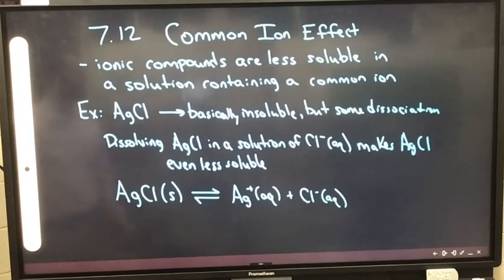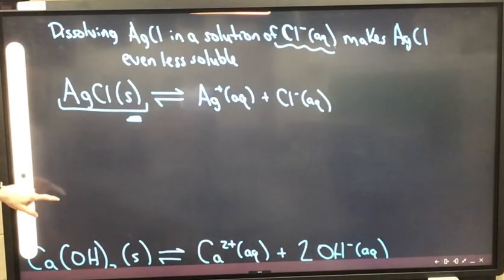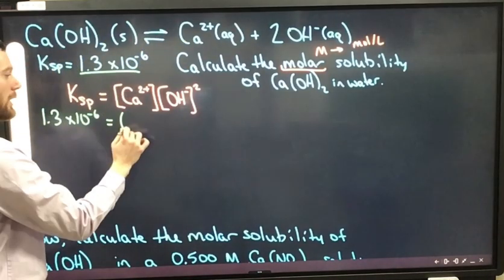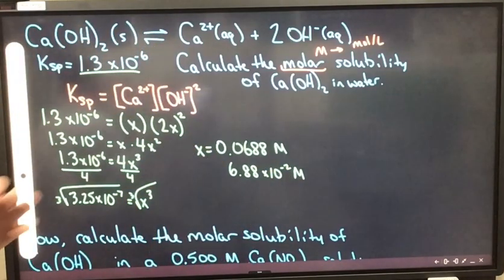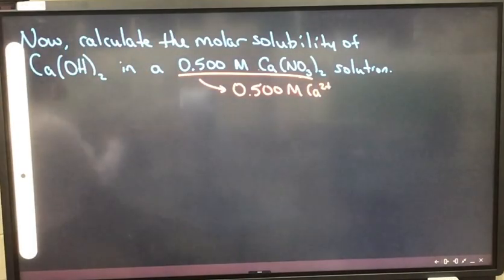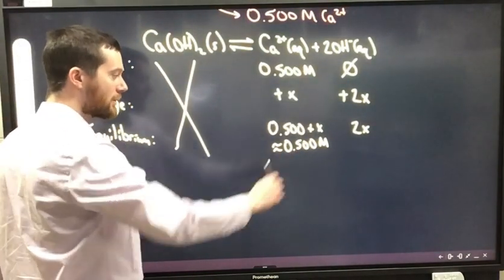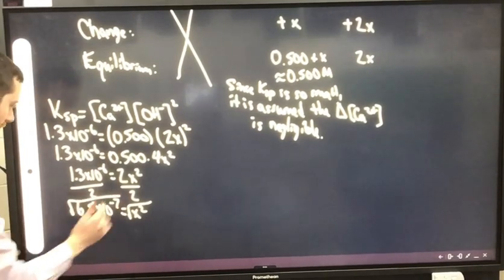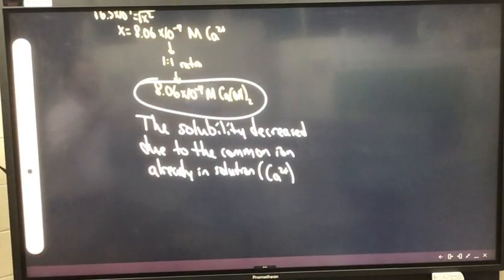7 12 Common Ion Effect Video